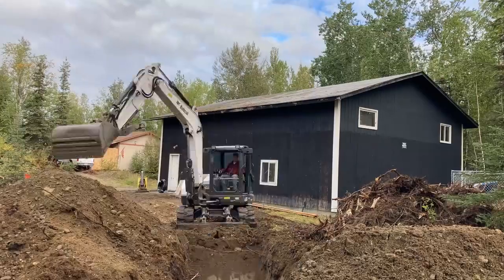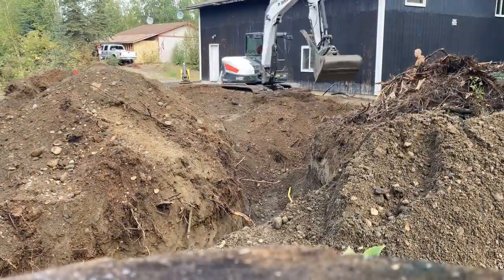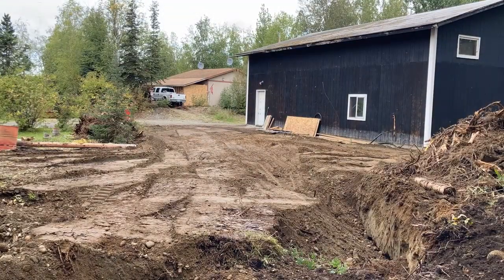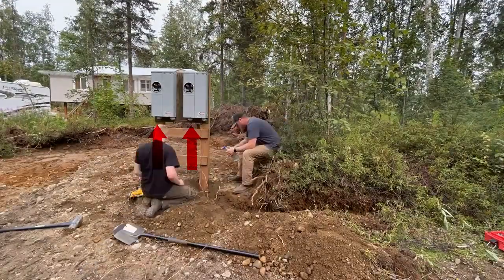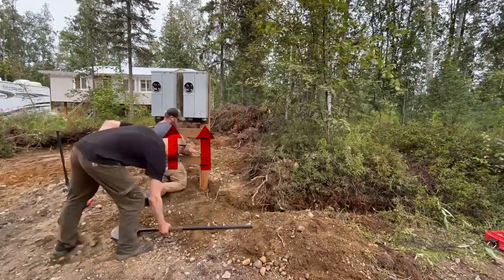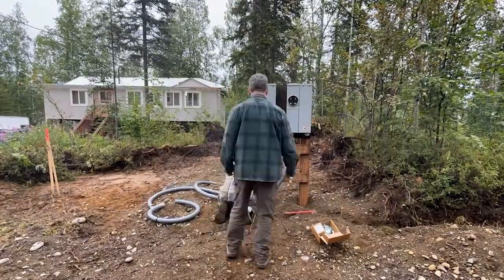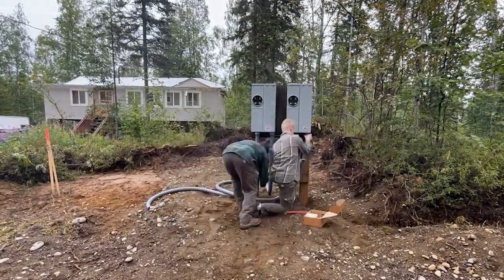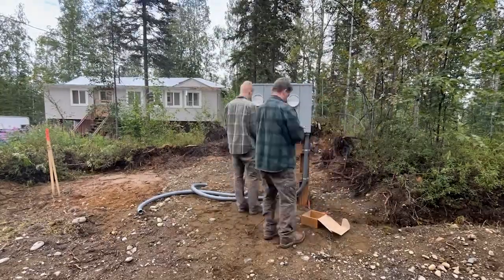Electric Meter Pedestal Build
Today I showed how I built my electric meter pedestal in Alaska out of treated wood. This pedestal is for two, 200 amp meters. Conduit on the electric companies side has to be minimum of 10 feet long and on the consumers side a minimum of 6 feet long. These will all get buried once the wires are hooked up and ran underground. Staples must be spaced 6 inches apart when holding down grounding wire and clamps used to clamp it to the grounding rods.